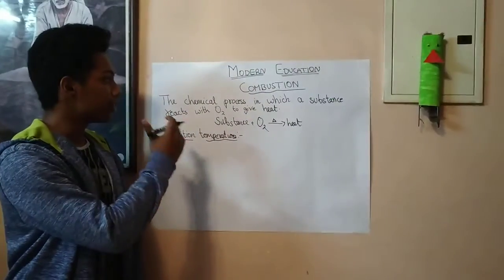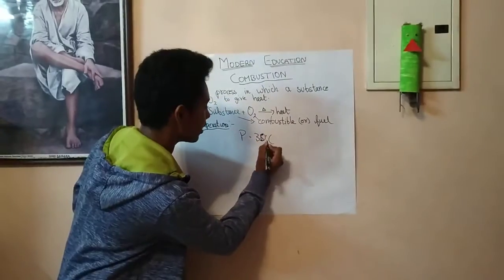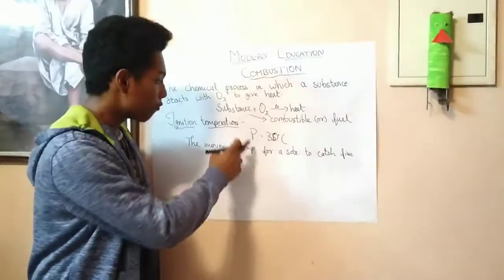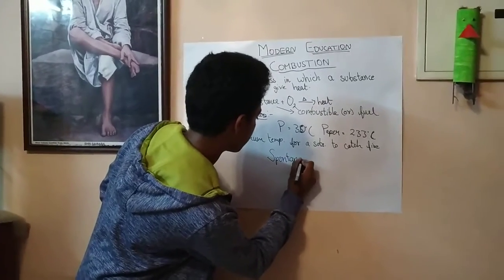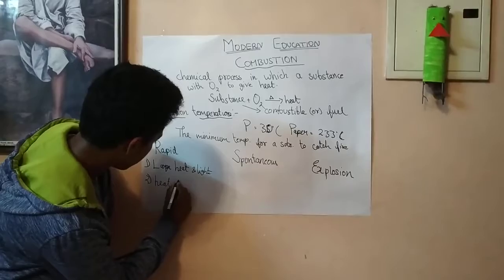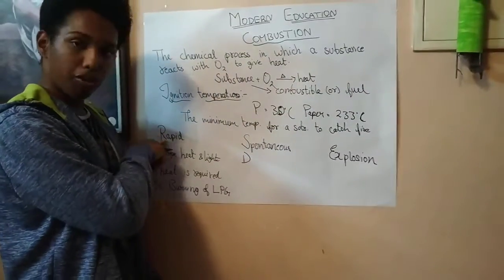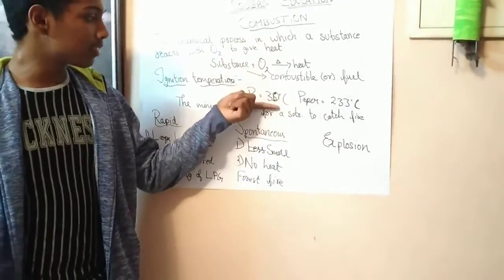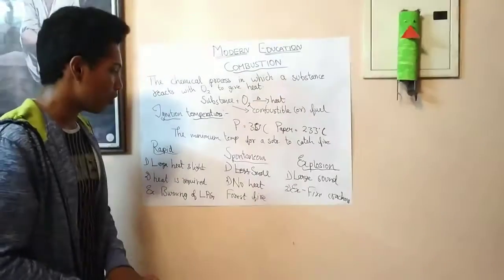Types of combustion and ignition temperature